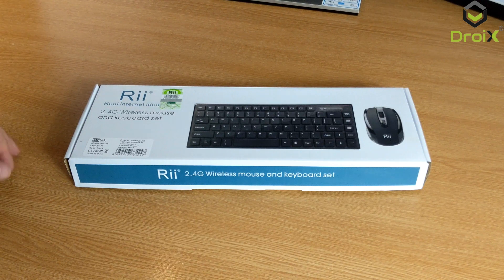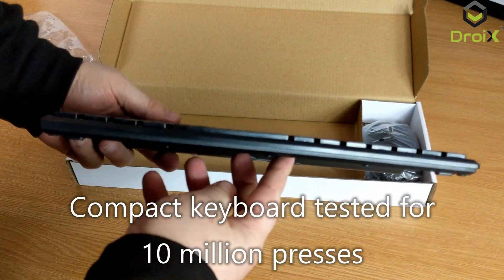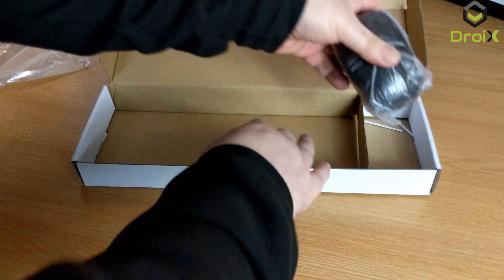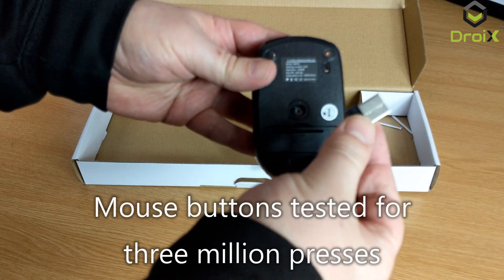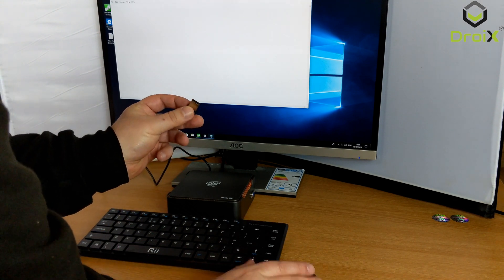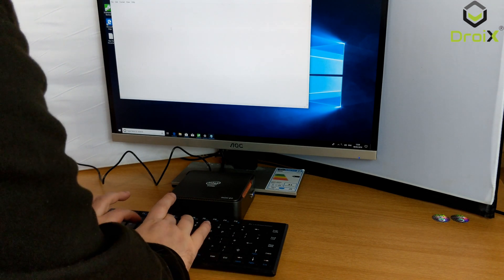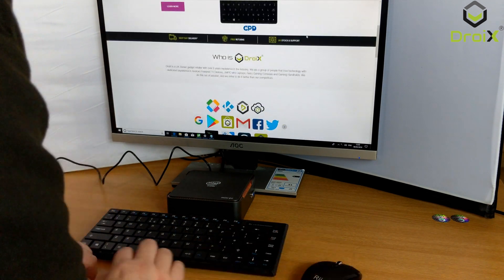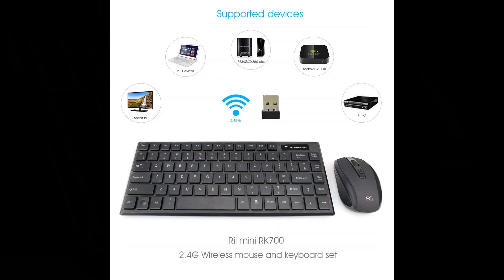Rii RK700 2.4Ghz Wireless Mouse & Keyboard Unboxing and Demo. Works with PC, Raspberry Pi, Android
The Rii RK700 wireless keyboard and mouse operates over 2.4Ghz via a single USB nano dongle. It is powered with 2x AAA for keyboard and 2x AAA for mouse. The keyboard is compact and can kept in a bag. The keys are quiet so they will not disturb nearby persons. The mouse has a switch to change between 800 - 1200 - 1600 DPI.

It is compatible with a range of devices including PC,Laptop,Raspberry Pi 1 2 3, Mac IOS,Linux, HTPC, IPTV, Google Android Smart TV Box ,XBMC,Windows 2000 XP Vista 7 8 10